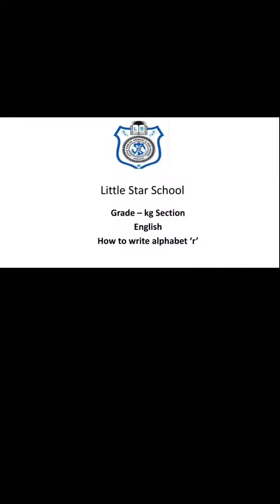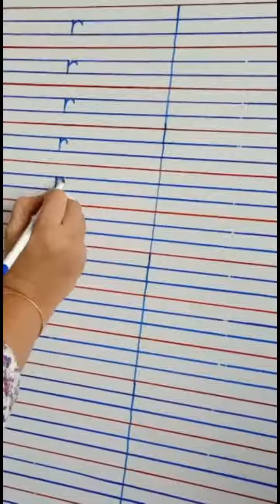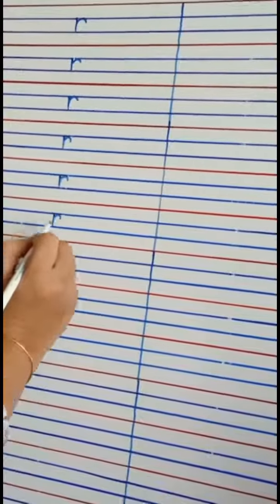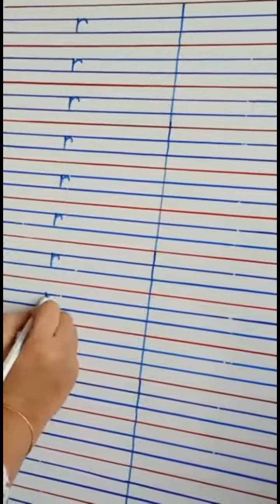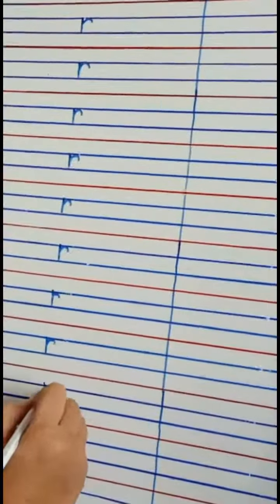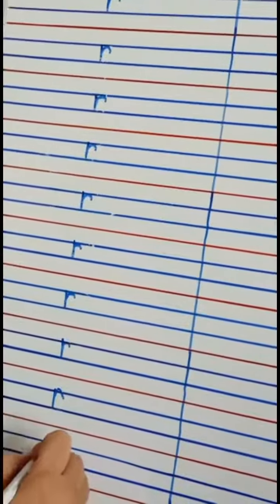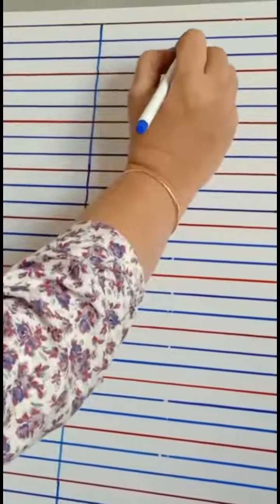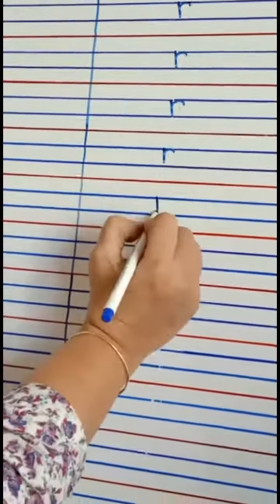English : How to write alphabet'r'.